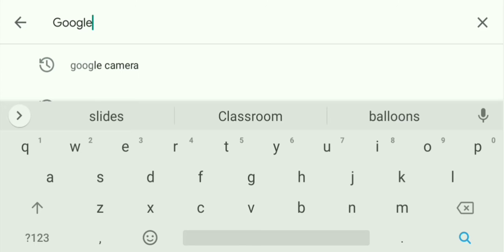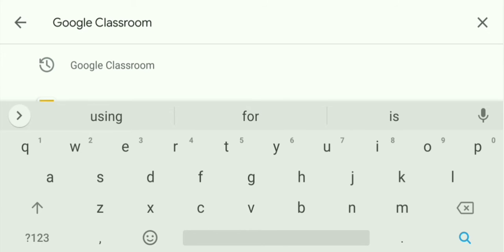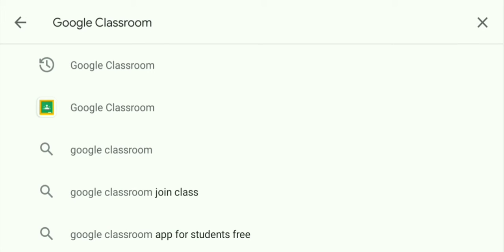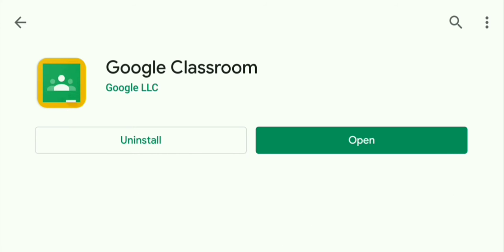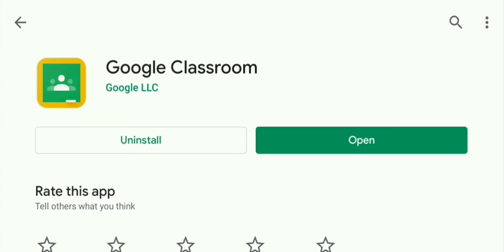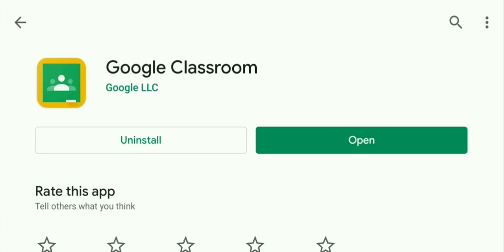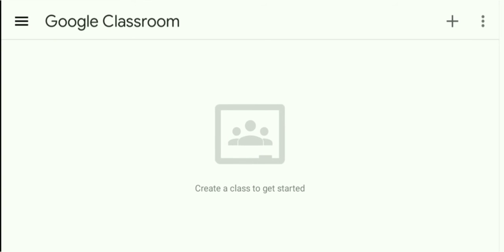Google Classroom Student Guide in 2020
Google Classroom getting started guide for students. Learn how to use Google Classroom in 2020